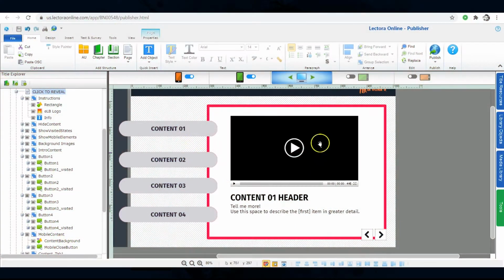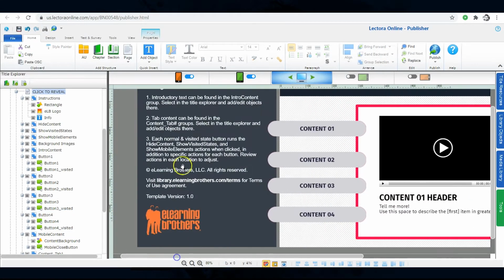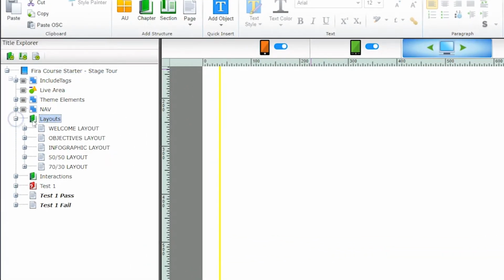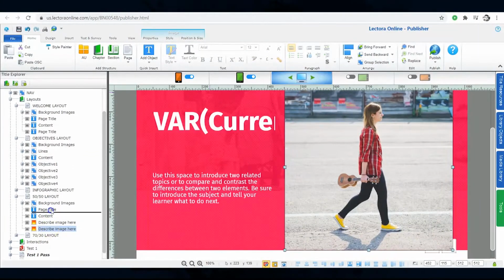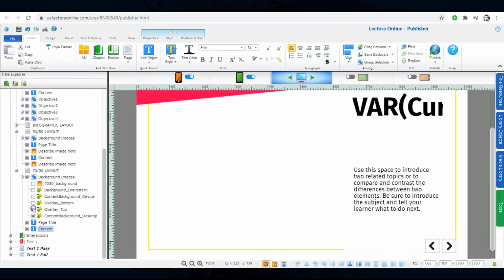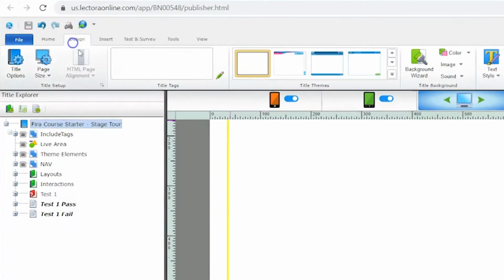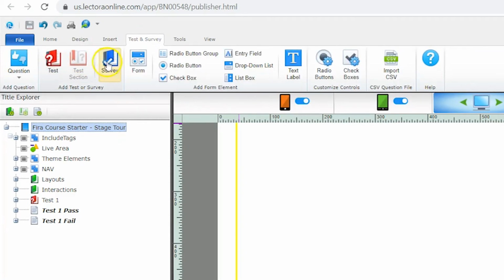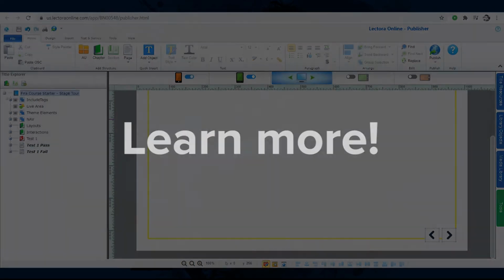Getting Started In Lectora Online - Stage Tour